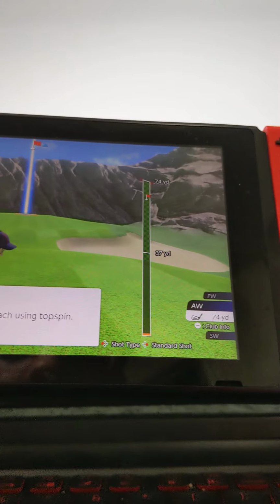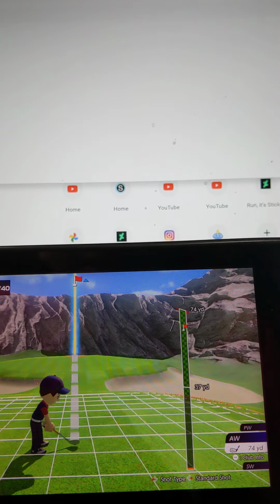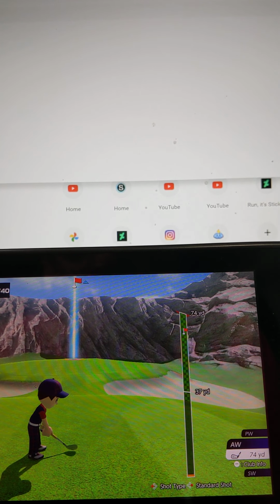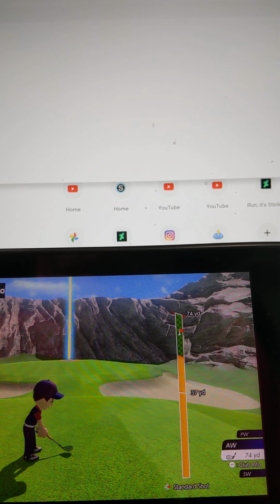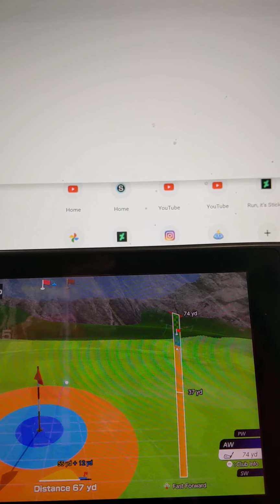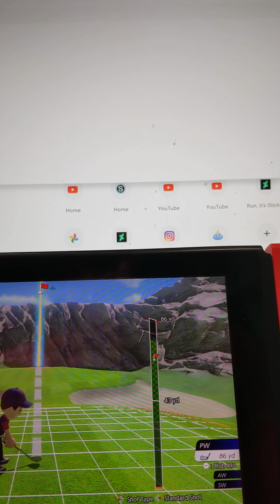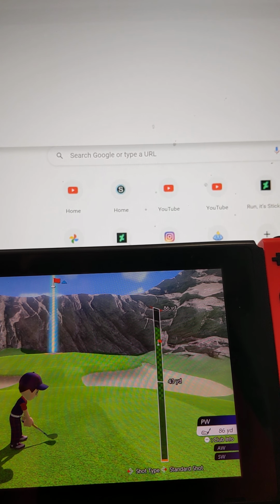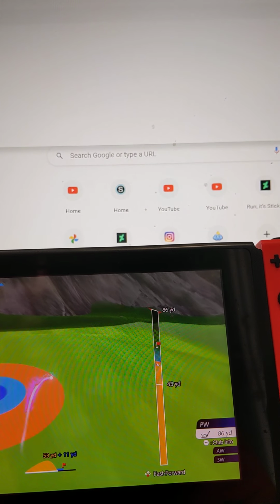How to get a top Spin in Mario Golf Super Rush.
My First Time doing a Tutorial Video and First Time using My Intro.

Since I've seen many Tutorial Videos on YouTube, I decided to do one on getting a topspin in Mario Golf Super Rush.

1. Choose what club you want.
2. Press the A Button on the right side of your switch controller.
3. Press A again two times quickly once the orange line hits on how far you want.

And I believe that's it. Hope you guys enjoyed!